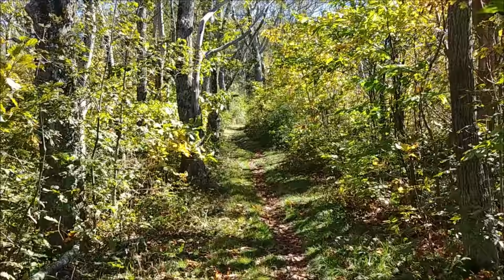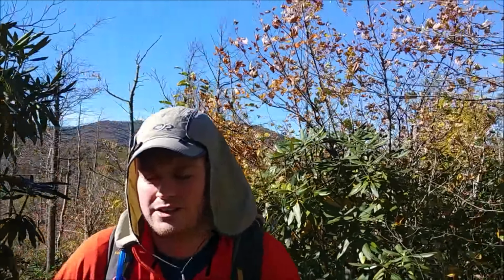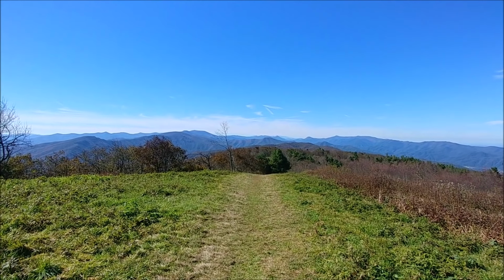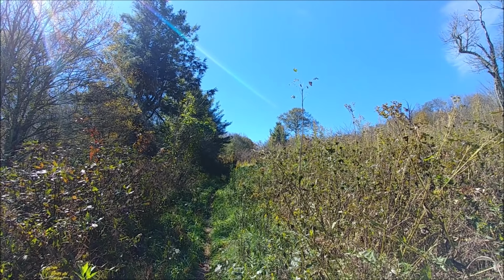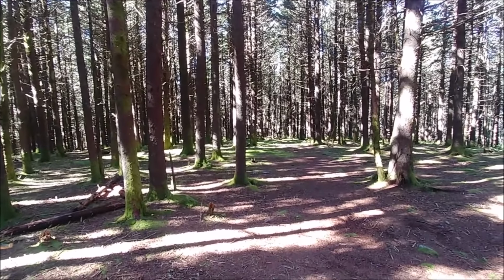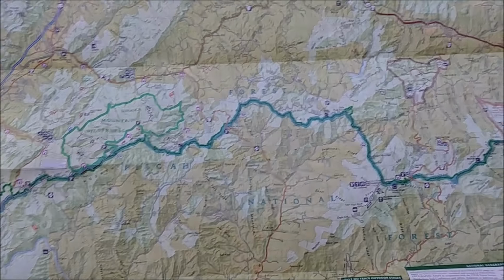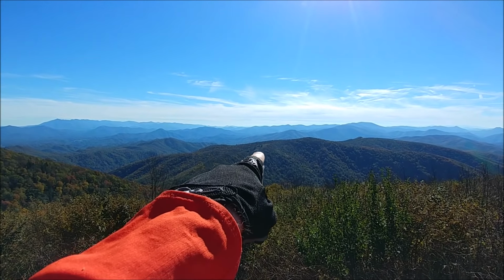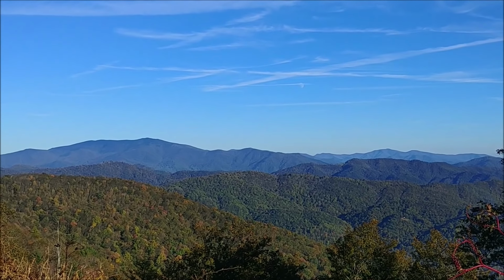Beauty Spot and Unaka Mountain - Pisgah National Forest, NC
Apologies up front for this video being so long, I took so much nice footage of views that I didn't know where to cut it. I also made a few mistakes talking about peaks. I was around 90 degrees off when pointing out the direction of the Black Mountains. They are south-southeast, not east of Beauty Spot. I also kept referring to the Unaka Mountain Picnic Area as a campground, not sure how that got stuck in my head.

A fantastic hike on October 19 to Beauty Spot, Unaka Mountain, and Pleasant Garden along the NC/TN border. Beginning at Indian Grave Gap on NC 197/TN 395, I hiked northeast on the Appalachian Trail closely following the Pisgah and Cherokee National Forest boundaries along the state border. This was the first time I've hiked in this area. The southern Unaka Mountains between the Roan Highlands and the Nolichucky River Gorge involve a lot of driving on two-lane roads and don't have many trails on the NC side. I've also overlooked Beauty Spot since I thought it was inferior to other nearby balds. But this was a good opportunity to do a full-day hike and include some peakbagging. After an initial stout climb out of Indian Grave Gap the AT gets much easier after the first half-mile. You can bypass all of this by driving gravel TN 280 to a parking lot below Beauty Spot.

The AT emerges from the trees and gradually climbs a surprisingly long, rectangular bald that seems to keep going and going. I was impressed with the nearly 360-degree views. To the south and southwest are the Bald Mountains across the Nolichucky River. Big Bald dominates the southern view, while the craggy peaks of the Shelton Laurel region are southwest beside Meadow Creek Mountain. The southeast view is the most stunning of the Black and Great Craggy Mountain ranges. This is the first time I've gotten a view of these peaks from this angle, and the prominent sharpness of Celo Knob is awesome. You can also see the Great Balsam Mountains further south, but the glare was rough on the camera. If you make your way down towards a small clearing east of the high point there is also a great view northeast of the Roan Highlands. The future destinations of Unaka Mountain and Pleasant Garden rise high above Beauty Spot due north.

The AT drops to the road then climbs up the side of Beauty Spot Northeast. On the north side of this peak is another long overgrown bald that has good views of Unaka Mountain. After this bald the trail drops steeply to Beauty Spot Gap, paralleling TN 280 for a few hundred yards. The next section is by far the toughest climb of the hike as the AT switchbacks almost 1,000 feet to Unaka Mountain. This upper portion of this section is nicknamed the Emerald Forest, and it lives up to its name around the summit of Unaka Mountain (5,190 feet) which is covered in mature spruce and fir. The understory was barren except for green moss clinging to trunks, making it a great place to camp or get out of the sun. On the way down I took a detour to see Pleasant Garden using TN 280. A short spur road leads to Pleasant Garden, a picnic area that has been abandoned. This is a heath bald plateau on the west side of Unaka Mountain with great views east and south. After soaking in the views I made my way back to the car, while also embarking on a short peakbag through open woods of Beauty Spot Northeast, a ranked TN4500 peak. This AT section surpassed my expectations with great views and few people outside of Beauty Spot.

Hike was 14.0 miles with 3,576 feet elevation gain in 7 hours.